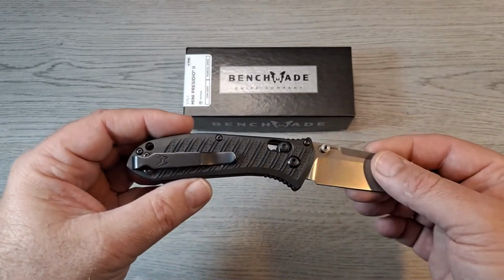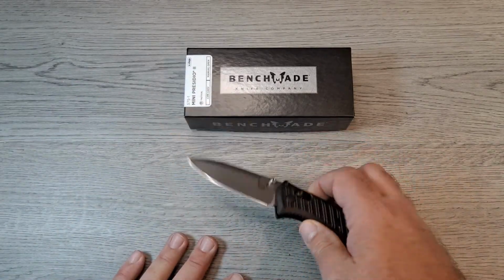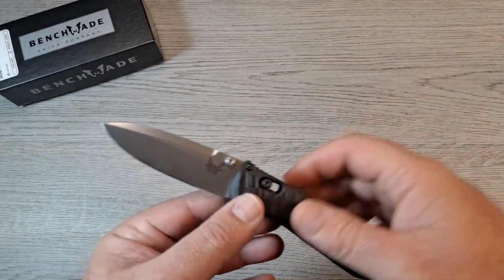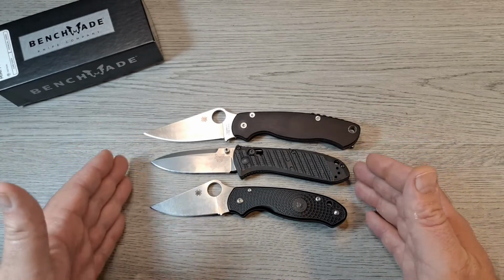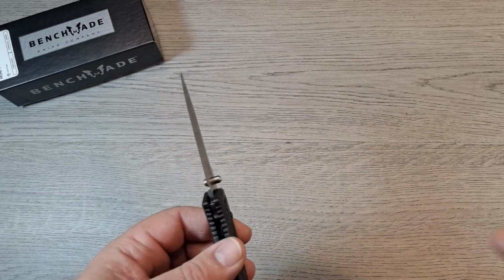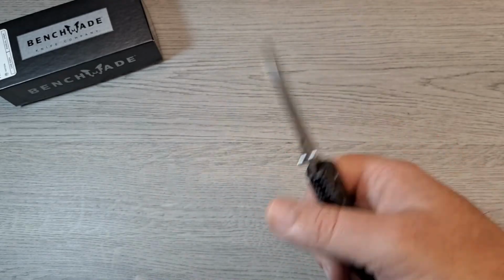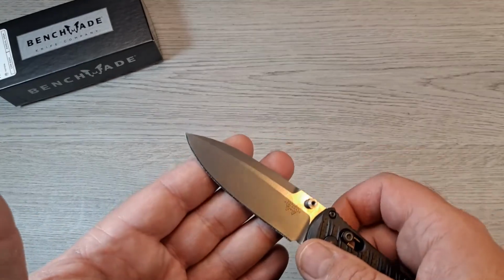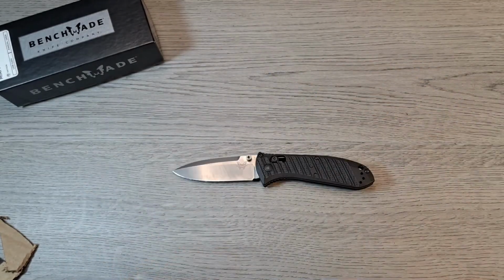BENCHMADE MINI PRESIDIO 2 FULL REVIEW. MY FAVORITE EDC KNIFE? CF ELITE, S30V STEEL, EVERYDAY CARRY.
My full review on the benchmade Mini Presidio II with CF-Elite handle, CPM-S30V steel and Benchmades Axis Lock. This might be my ultimate EDC knife.